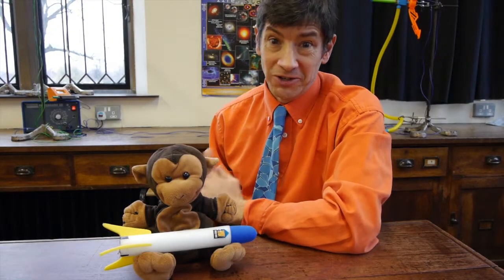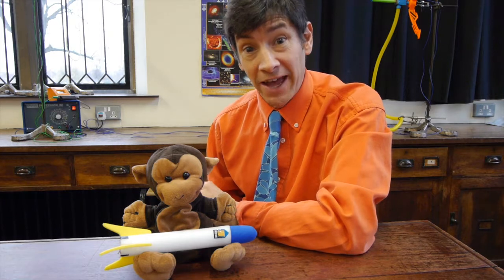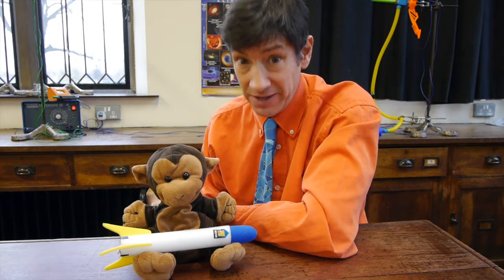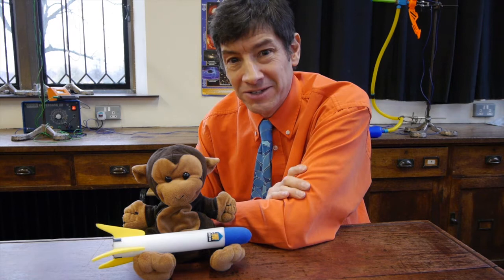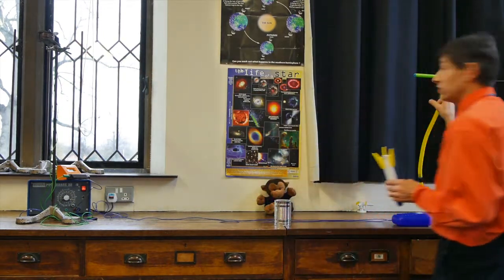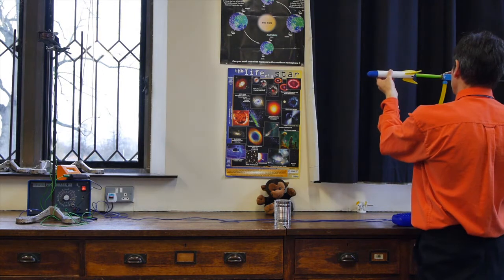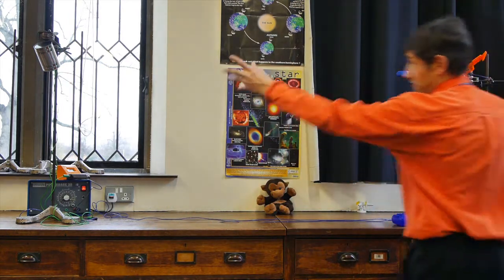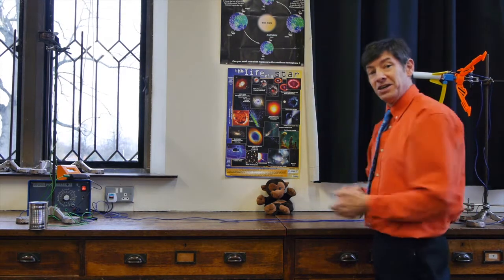Monkey and Hunter - Projectile Motion - F-J's Physics - Video 115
This is a 'famous' but perhaps little-seen experiment in schools these days.  It great fun and quite tricky to set up.  Does the hunter get the monkey?  Watch to find out! (BTW you can do this over a much longer distance with the kit we have but I shortened it a bit to get it all in frame).  Please consider supporting my work by buying me a coffee